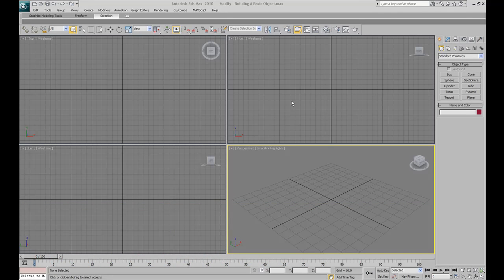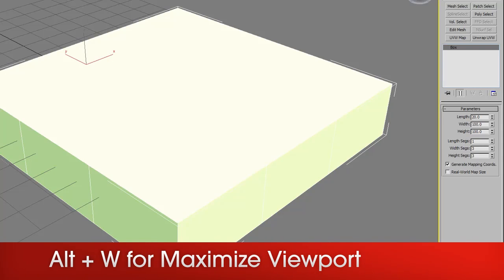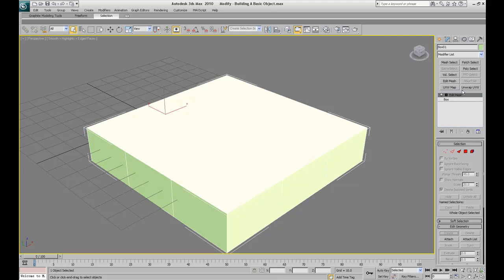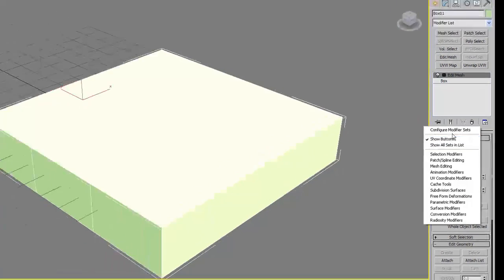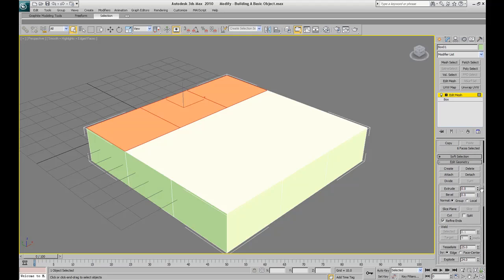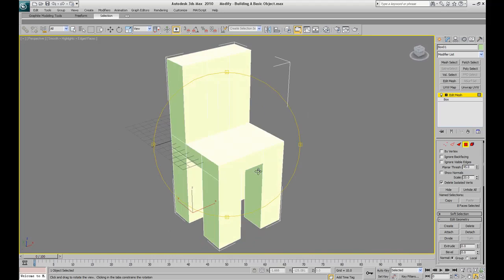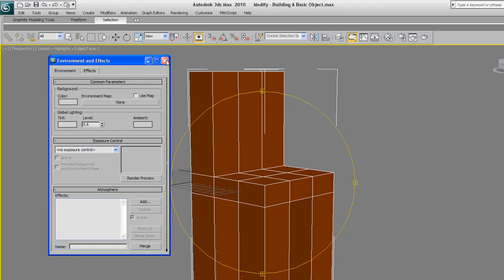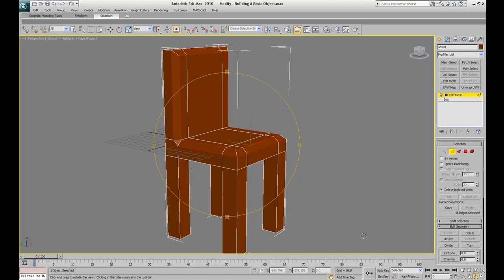Max in Minutes – 2. Modify, Including Building Basic Objects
Welcome to the 2nd video in the Max In Minutes video series.

In this video tutorial, we will be building on the knowledge you gained from the first tutorial and we will start to build your first model, or cover basic modelling and reaffirm what you know if you’re not new to 3dsmax.

In this video we cover:

1. Building a box
2. Zoom Extents All
3. Wireframe and Smooth Shaded display (F3 shortcut button)
4. Display Edges (F4 Shortcut button)
5. Maximize Viewport Toggle (Alt +W shortcut)
6. Modifying the Viewports and resetting the layout
7. Sub-Object manipulation
8. Edit Mesh Modifier
9. Modifier Stack
10. Configure Modifier Sets
11. Edit Vetrex, Edge, Face, Polygon and  Element (including keyboard short-cuts)
12. Extrude
13. Undo and Redo
14. Orbit
15. Ignore Backfacing
16. Modifying the object’s default colour
17. Custom colours
18. Default light settings
19. Ambient Light
20. Render background colour
21. Select and Uniform Scale
22. Chamfer